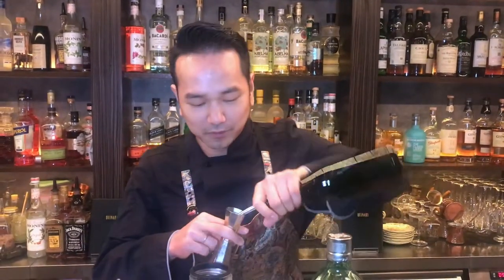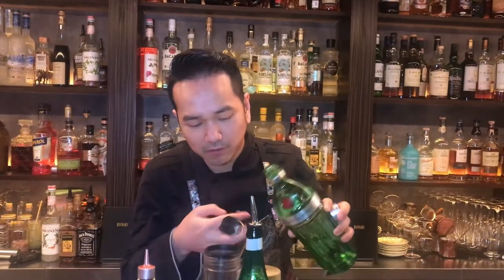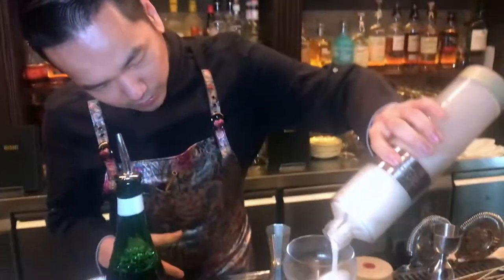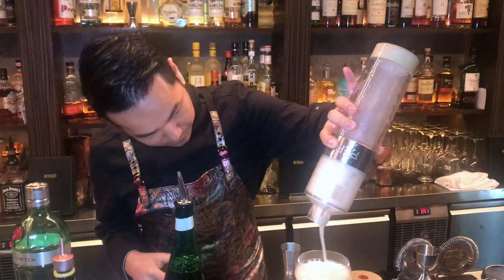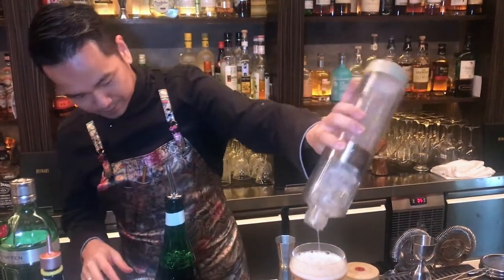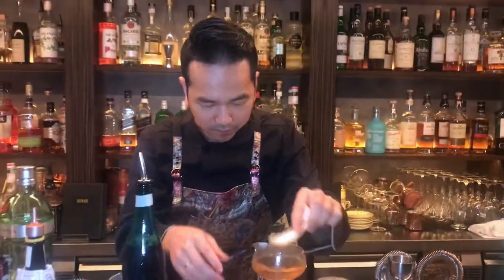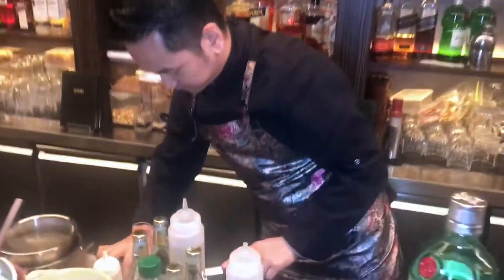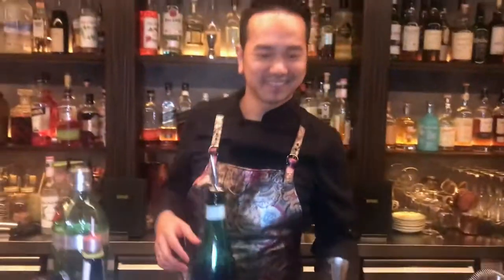Antonio Lai from Quinary (Hong Kong): Gimlet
Antonio Lai Earl from Quinary makes us his twist on a classic cocktail, a Gimlet